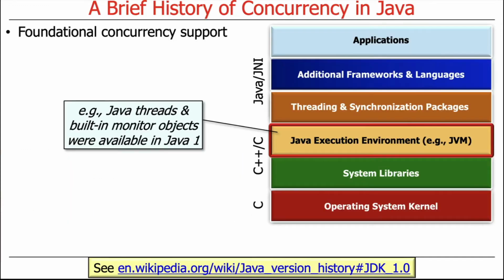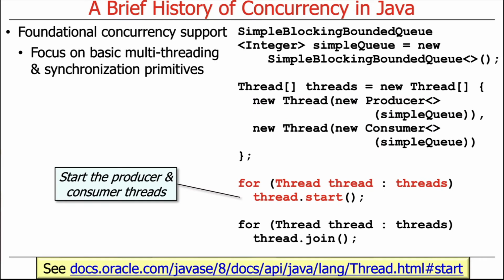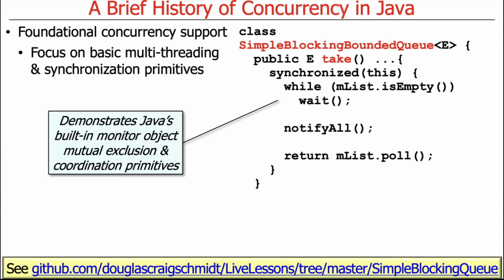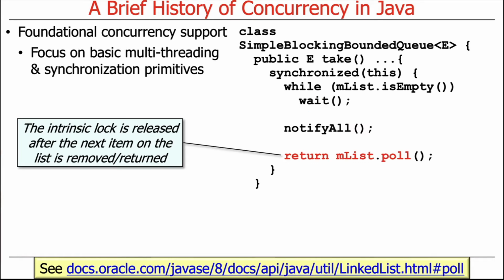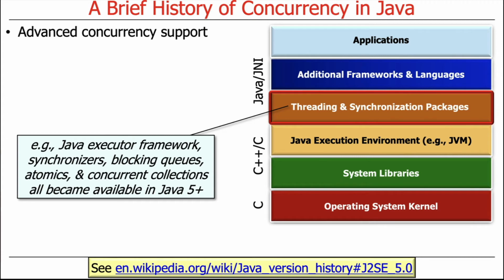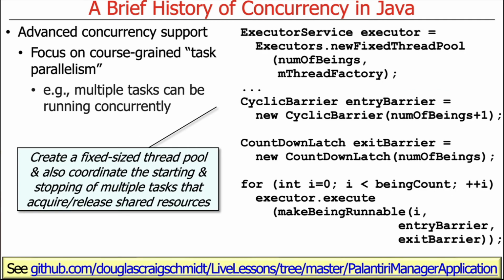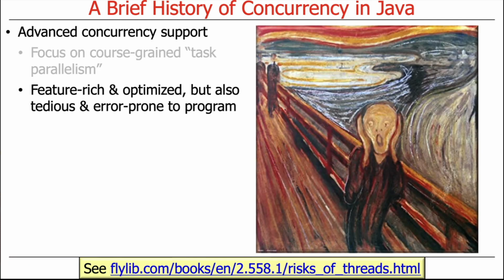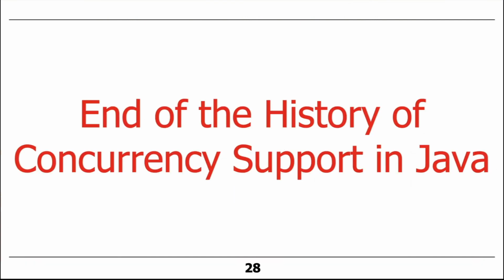The History of Concurrency Support in Java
This video gives an overview of the history of concurrency support in Java, ranging from Java 1 (e.g., Thread objects and built-in monitor objects) to Java 5 (e.g., the executor framework, synchronizers, blocking queues, atomics, & concurrent collections) and Java 7 (e.g., the fork-join framework).